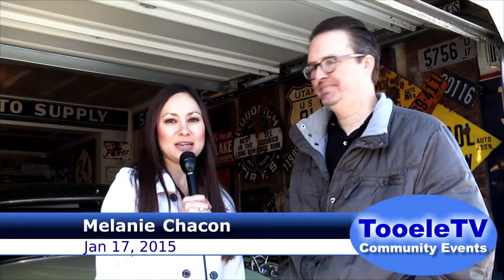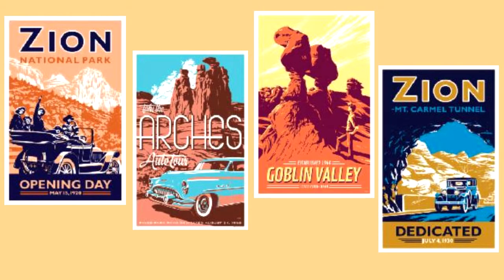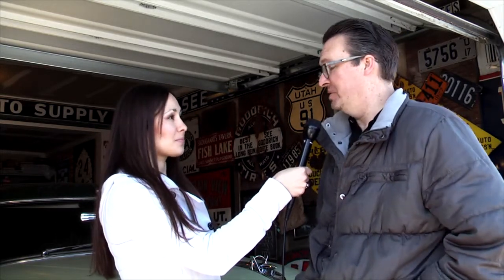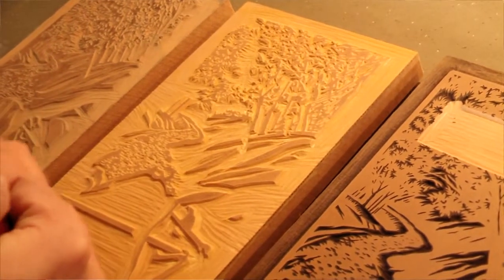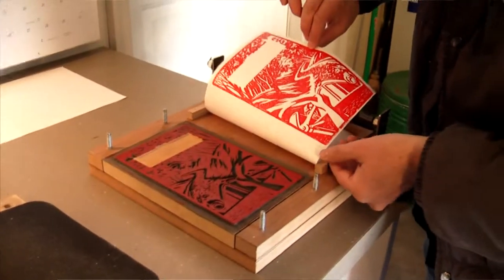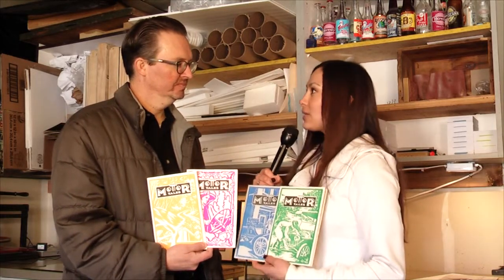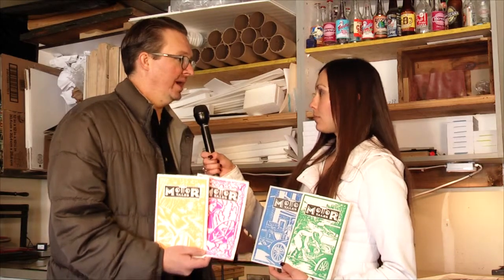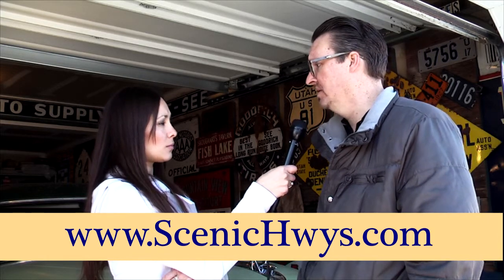Tooele Artist John Clark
Melanie Chacon met with John Clark and learned about some of his artwork that is inspired by automobile history. He has created a series of posters featuring National Parks called Scenic Hwys and also a series of books called Motor Tales.